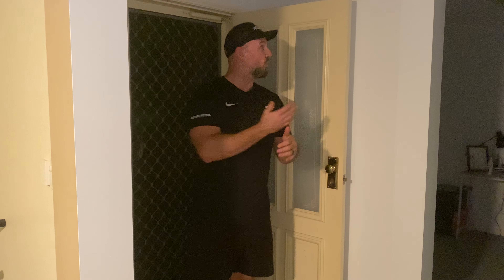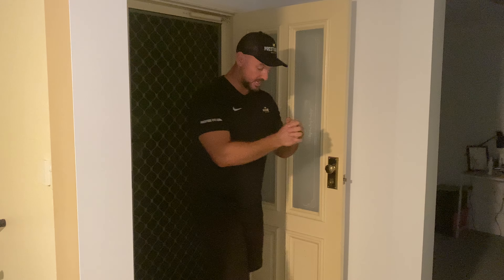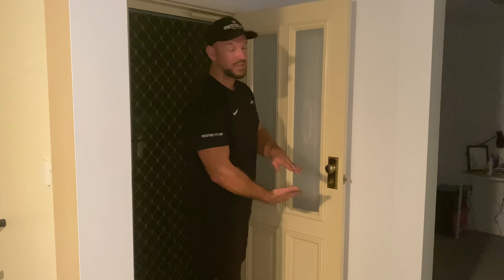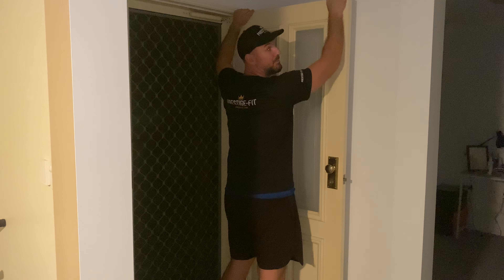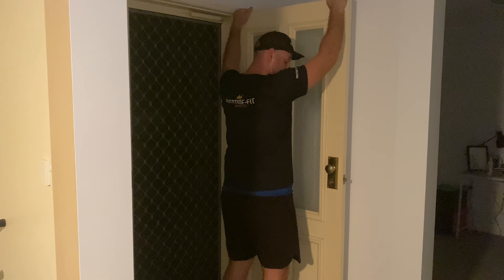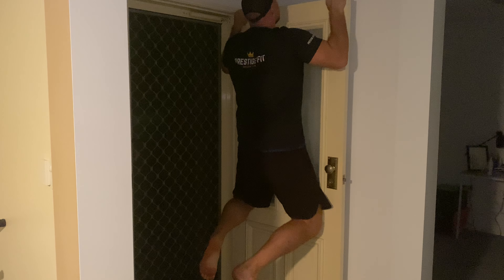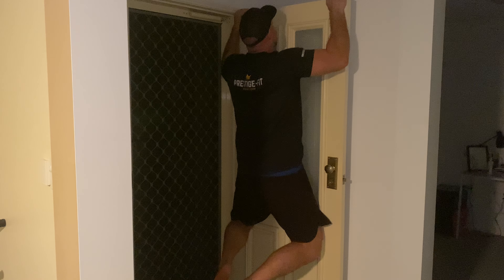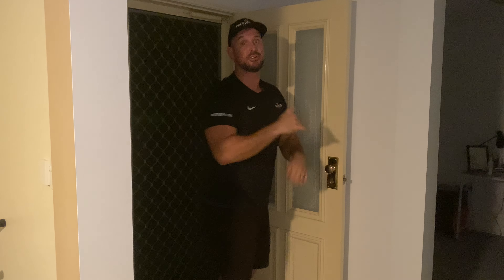Eccentric Door Pull Up